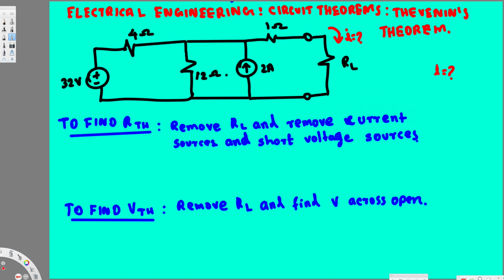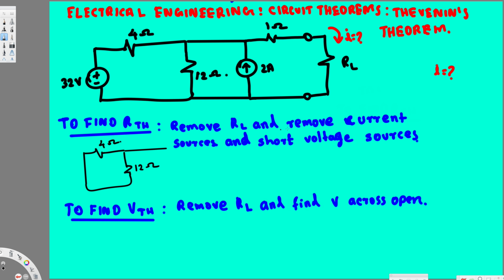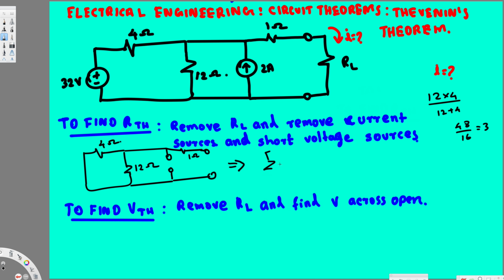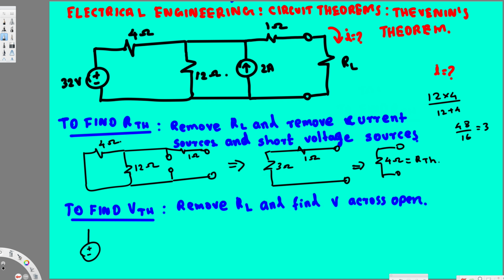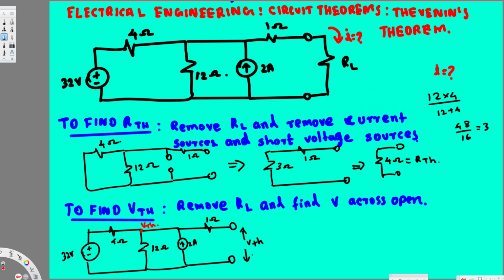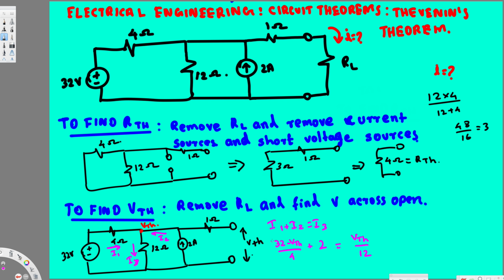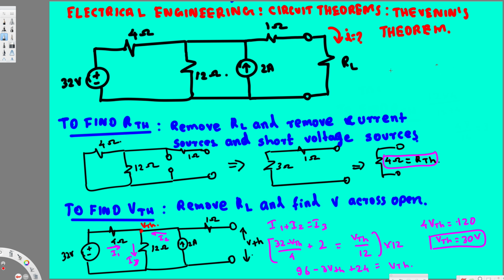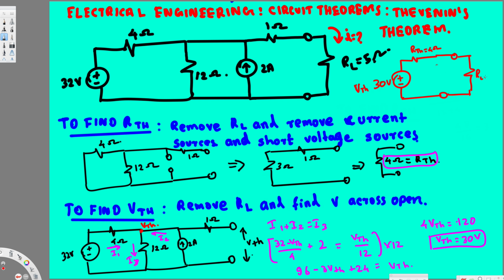Electrical Engineering : Circuit Theorems : Thevenin's Theorem #1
In this video I will find i=? of a load resistor by converting a linear circuit with 1-voltage and 1-current source to a Thevenin's circuit.